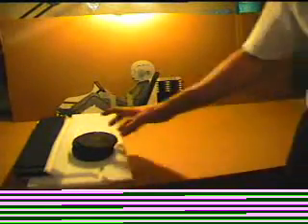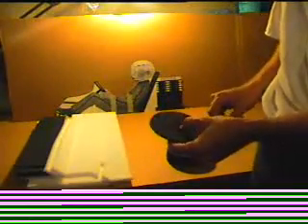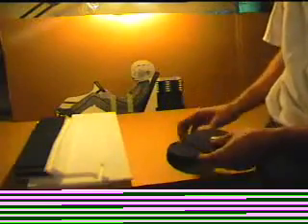Skycart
Construction explaination for the EPP Skycart kitted my midwestfoamplanes.com